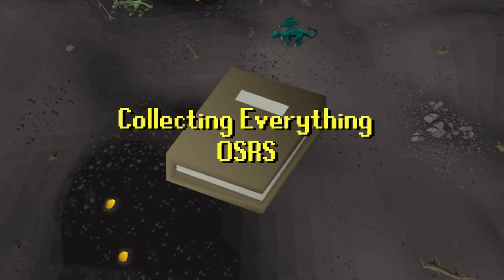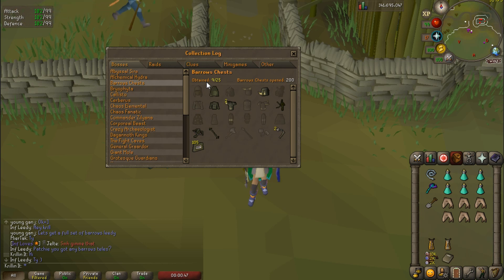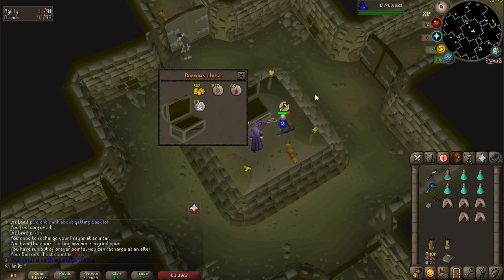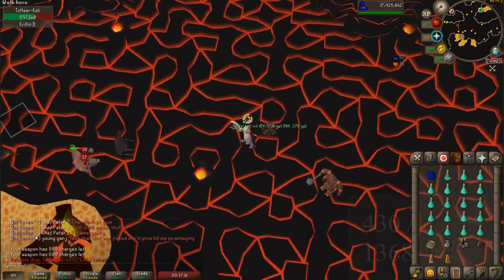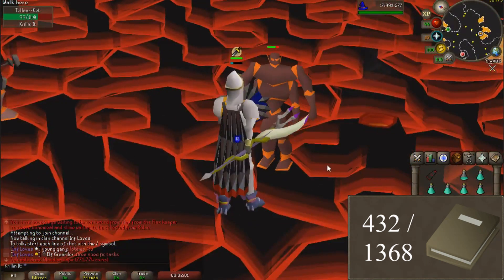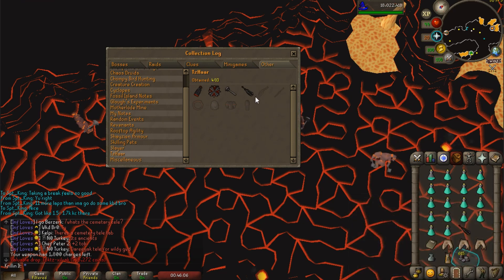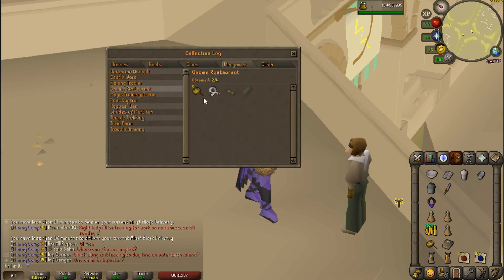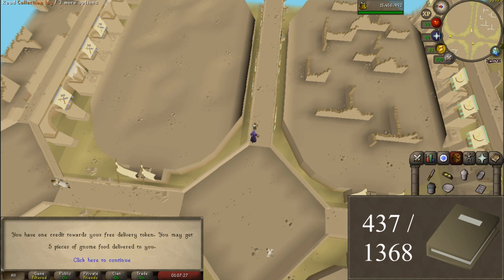Skip the Dishes Master | Collecting Everything OSRS #15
I got a delivery of some toad crunchies and a short green guy. By any chance can I snag that Gnome scarf off of you? Cheers Mate!

Music throughout episode is created by OSRSBEATZ check him out his songs are awesome!

Add me in game
Name: Krillin it
Home worlds: 357